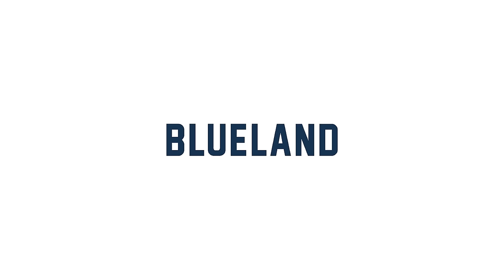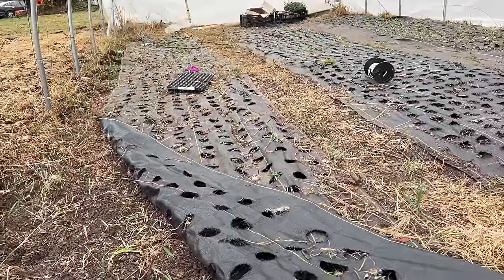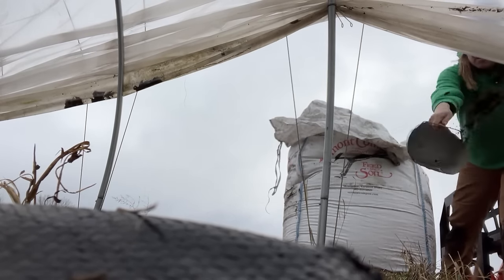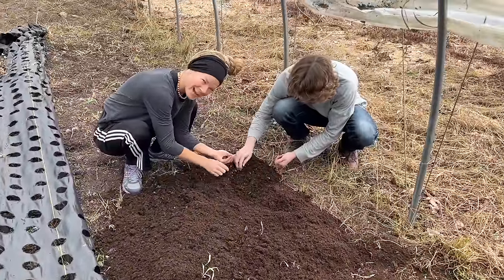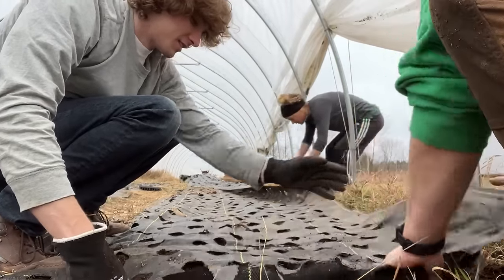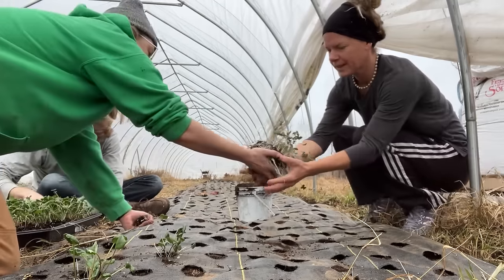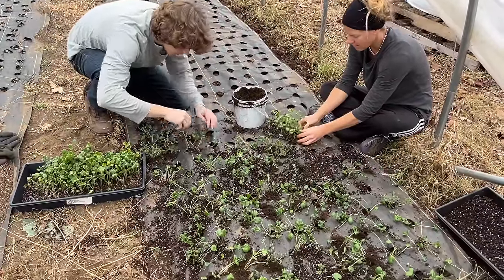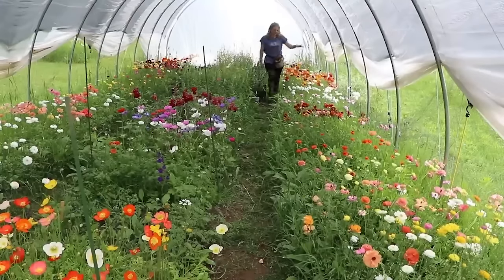Planting Ranunculus in the Hoophouse : Flower Hill Farm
Today I am planting ranunculus in the hoophouse with the help of friends Ash and Spencer.

Send a gift to Flower Hill Farm: